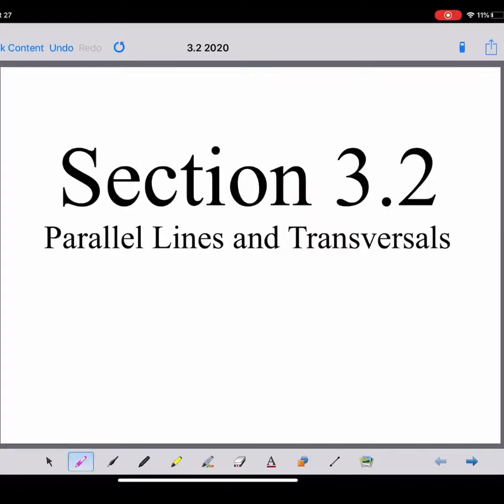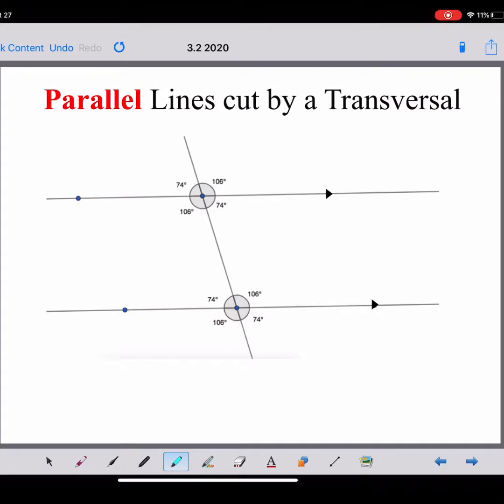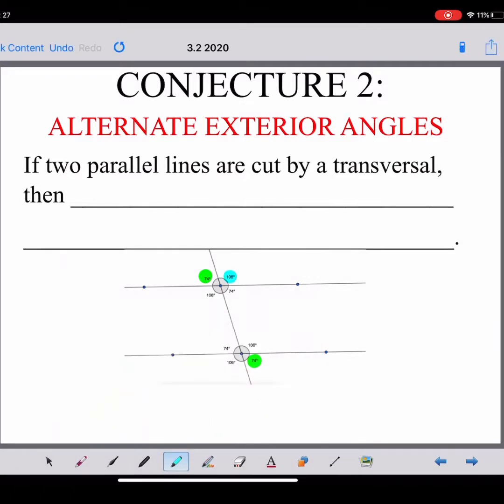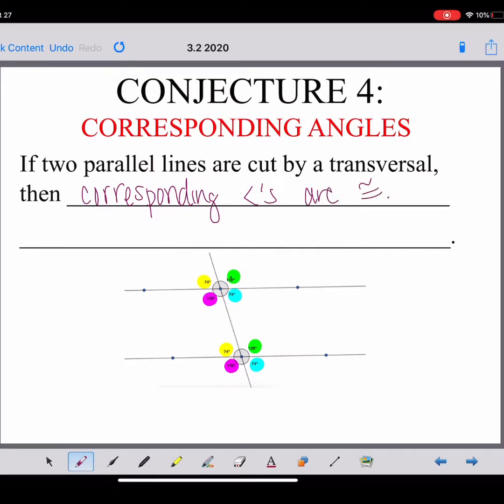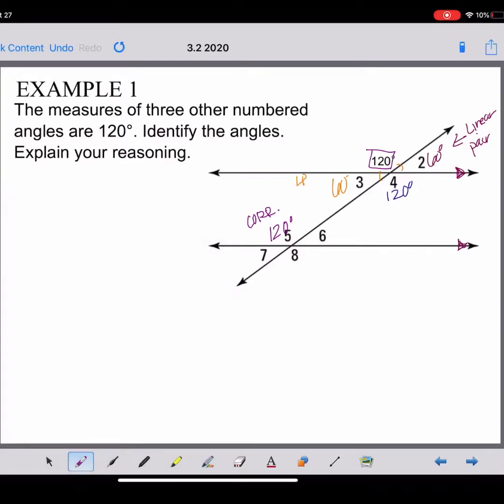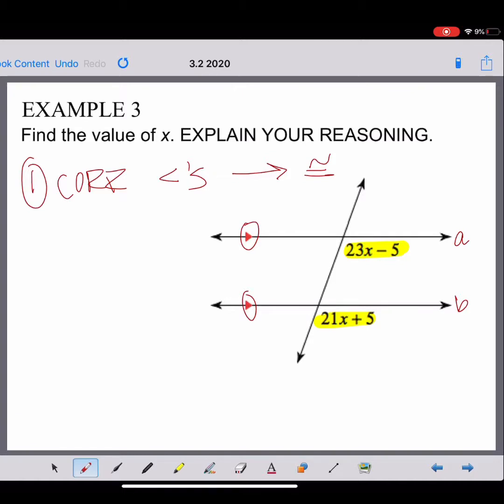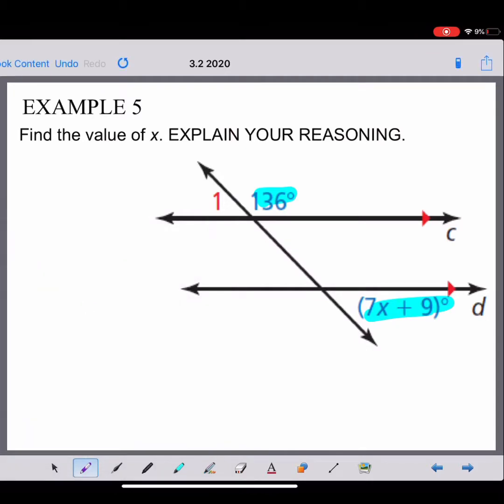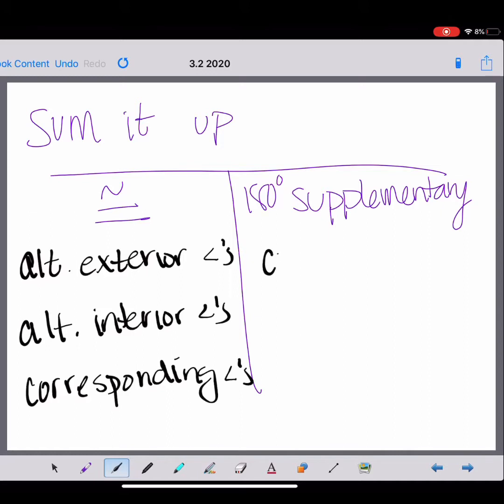3.2 Parallel Lines with Angle Relationship Pairs